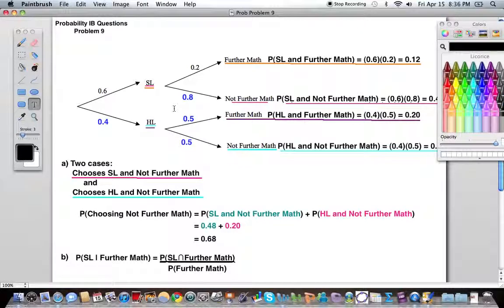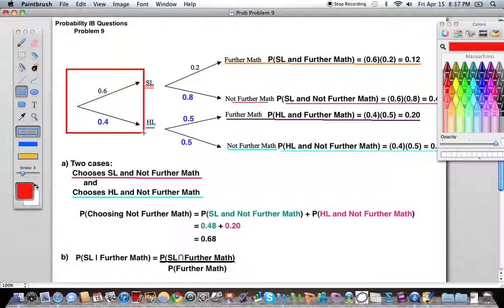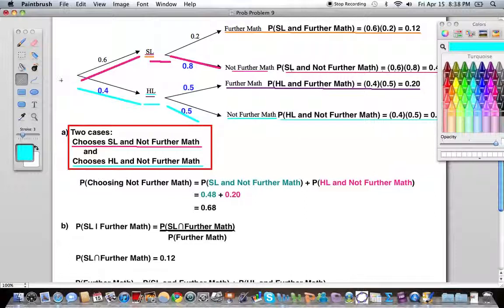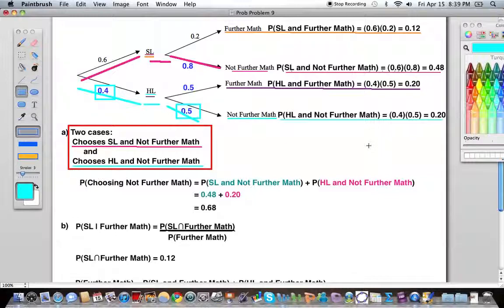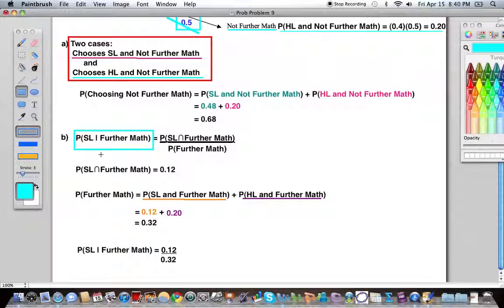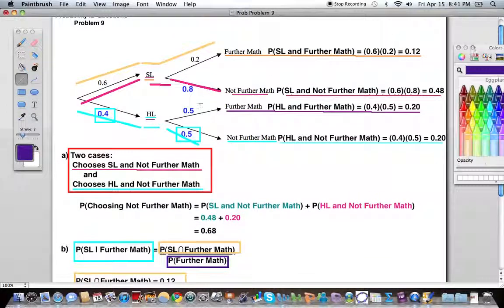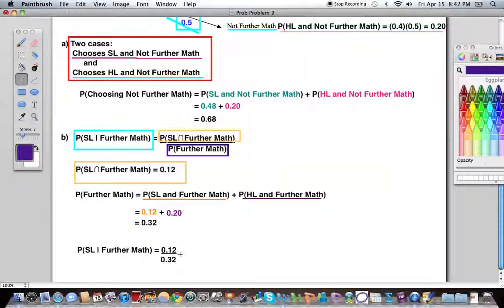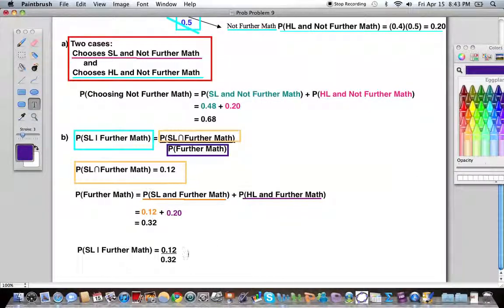Probability IB Questions Number 9